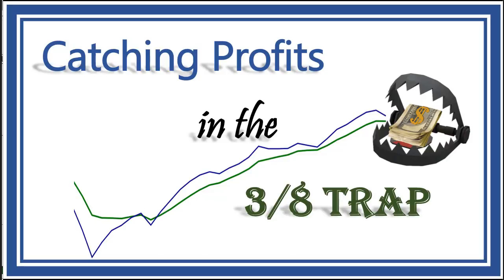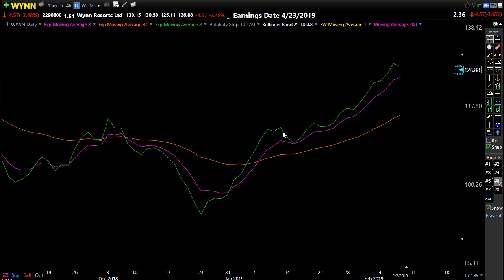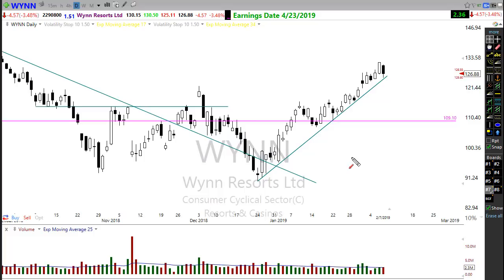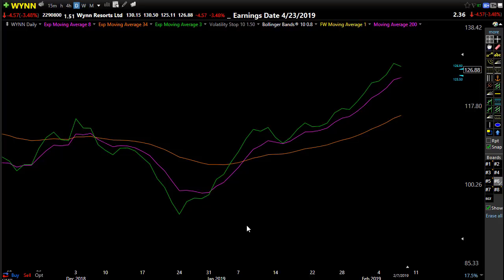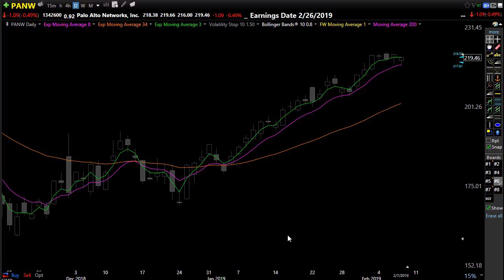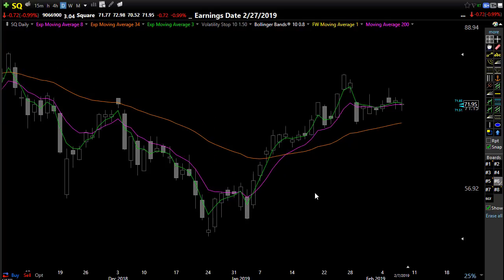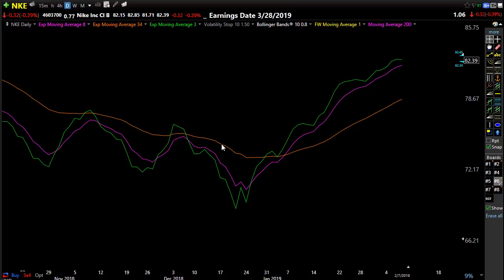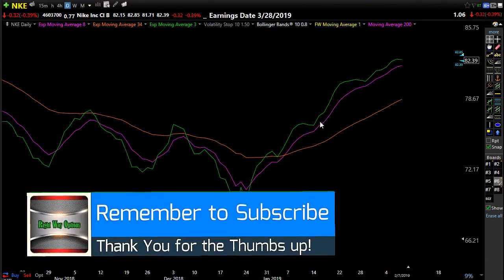Catching Profits in the 3/8 Trap